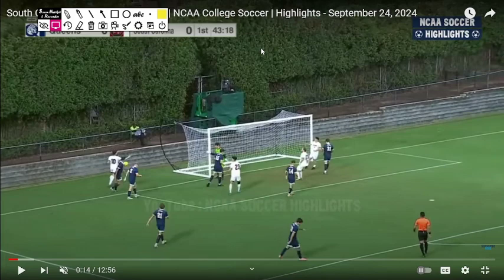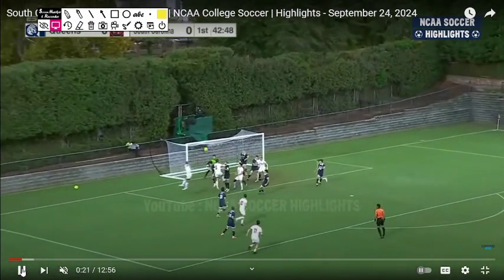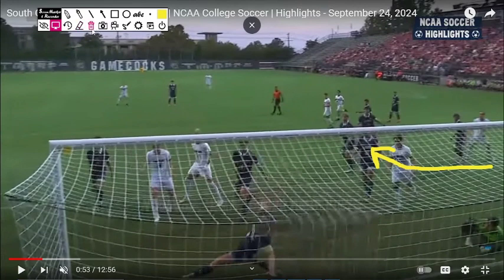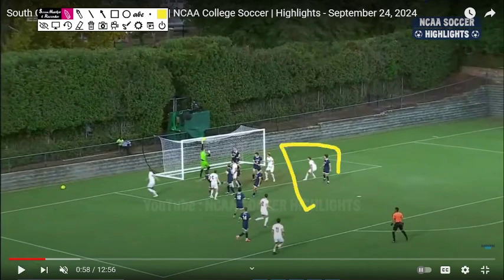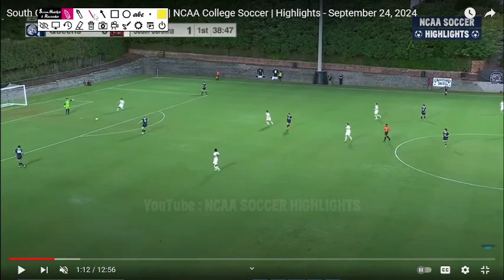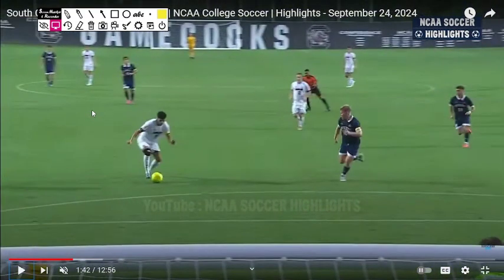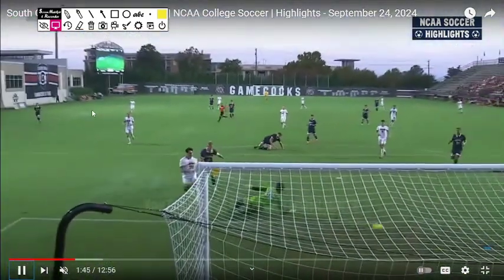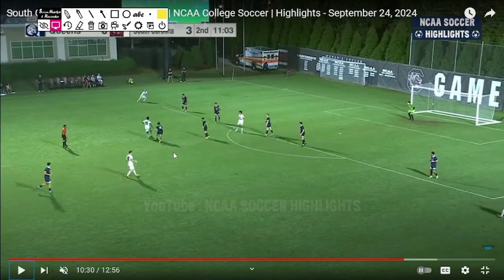Queens vs South Carolina match analysis NCAA college soccer